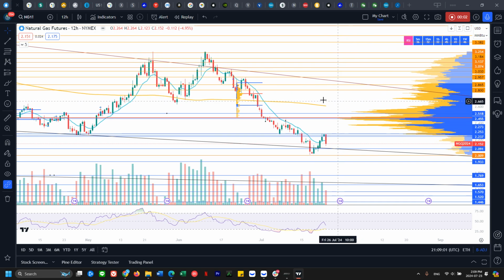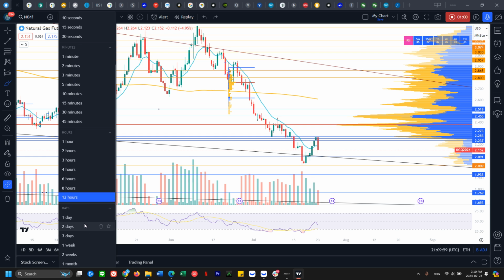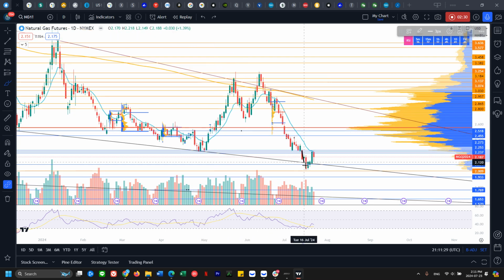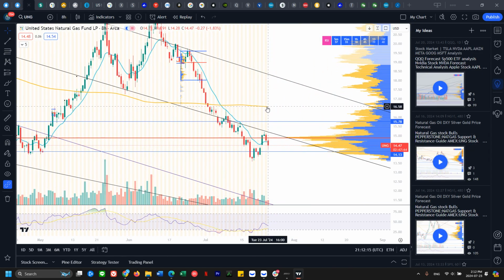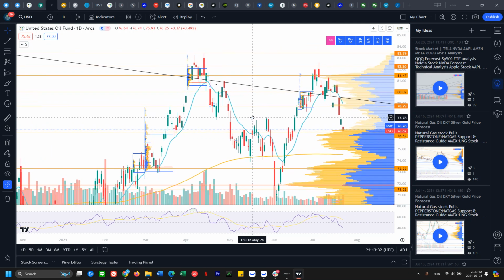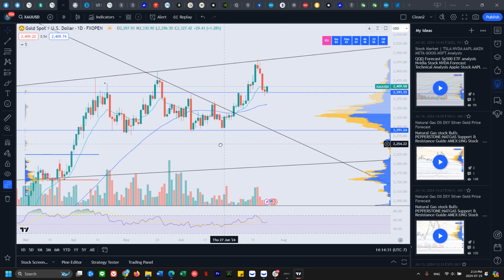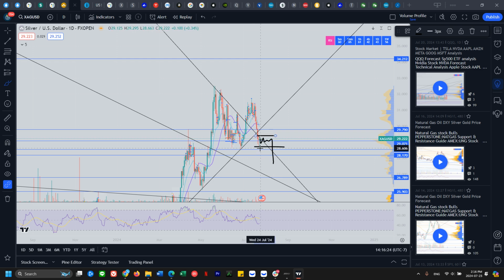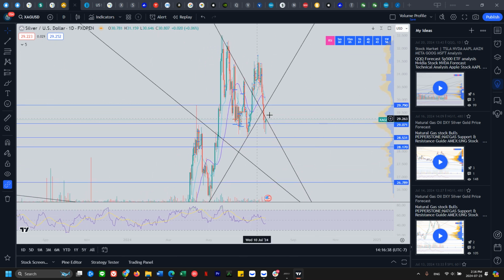NatGas Oil DXY Silver Gold Forecast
$UNG Stock Forecast
Silver $XAGUSD